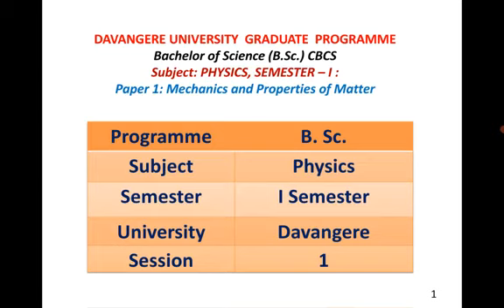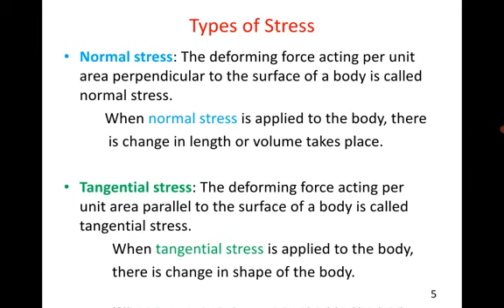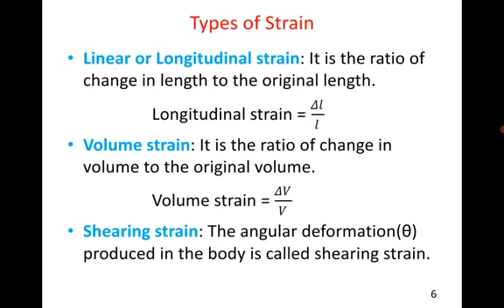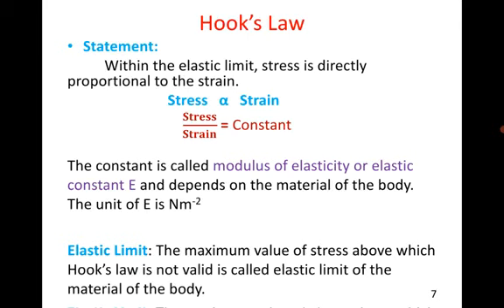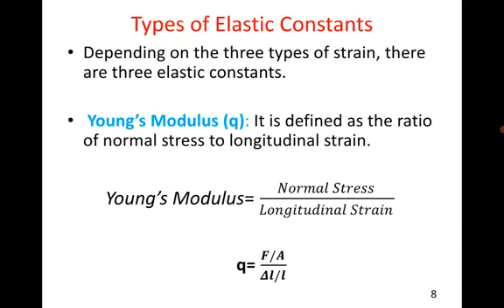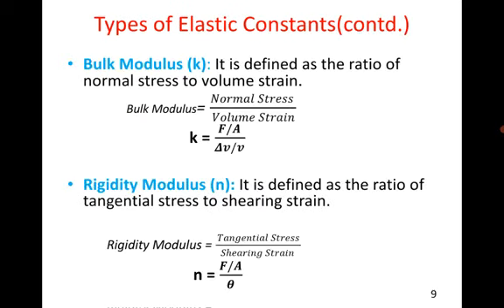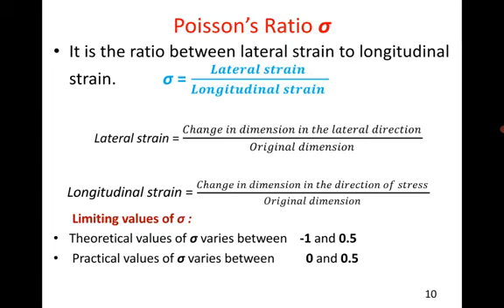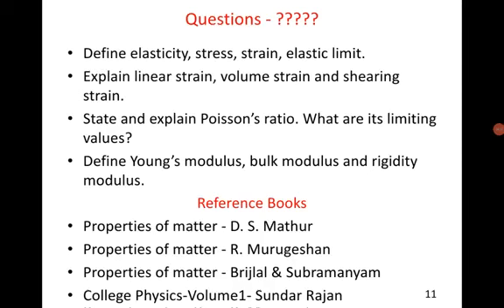Elasticity 1- Kamala Soppin